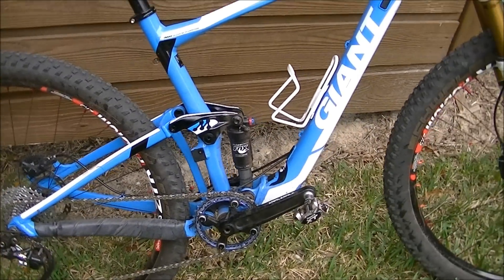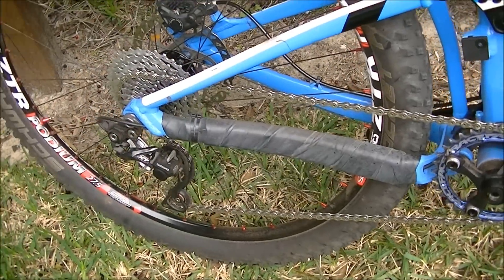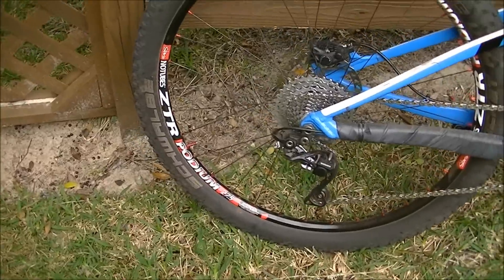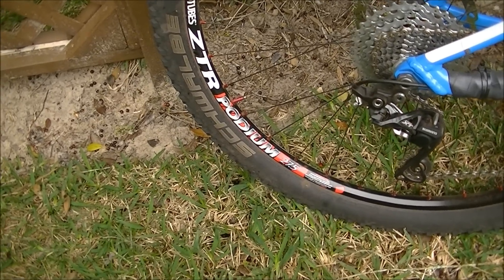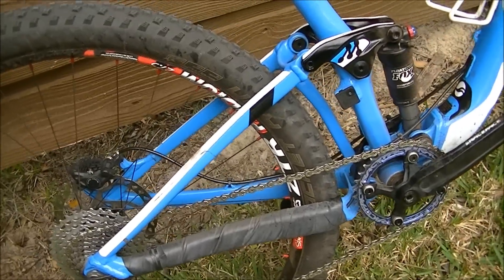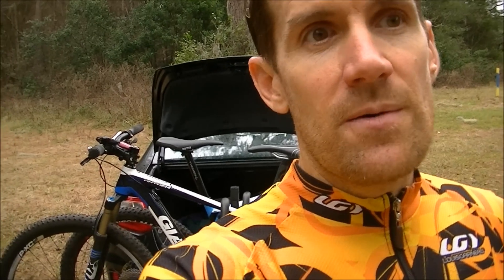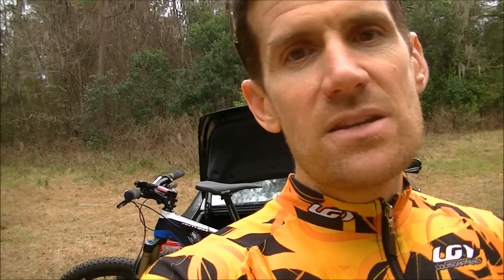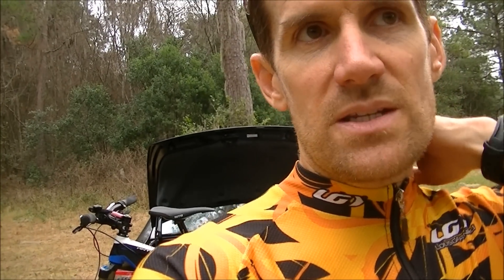27.5 (650b) vs 29 - An in depth review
This is a fairly in-depth review on comparing 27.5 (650b) mountain bikes and 29er mountain bikes.  I compare lap times and discuss the ride characteristics of each.  I follow this video up with a second one (because this one got too long) where I discuss what wheel size is best for riders and types of riding.